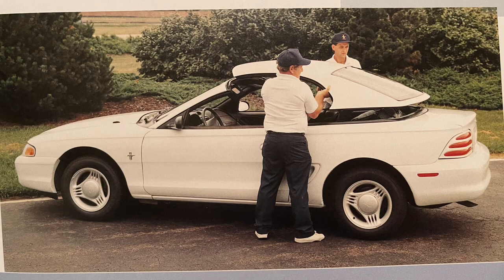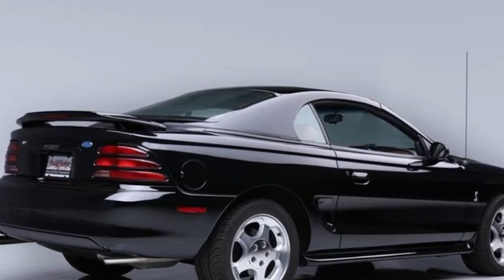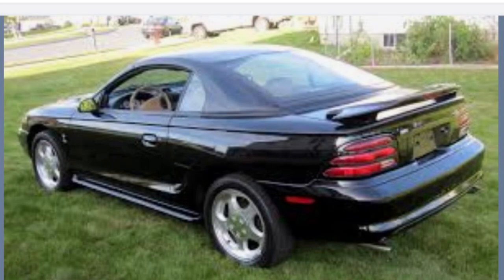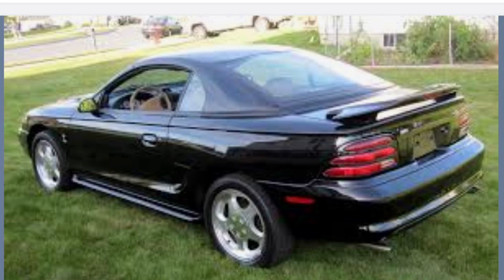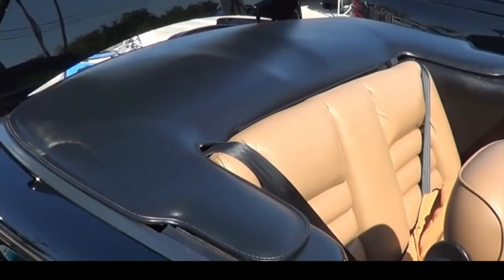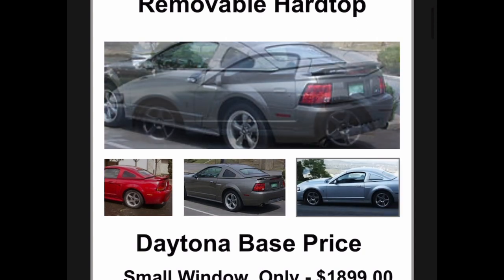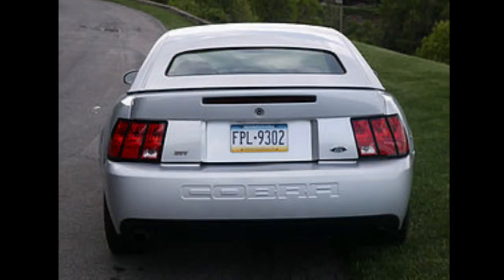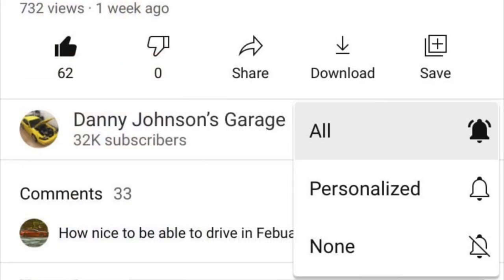Mustang Removable Hard Top option 1995 SVT Cobra Only.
Smooth line hard top